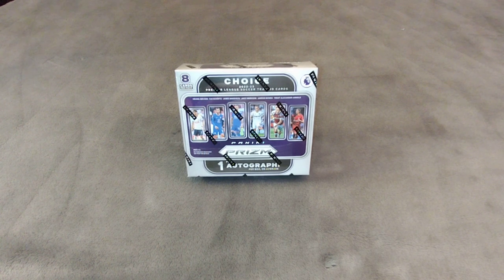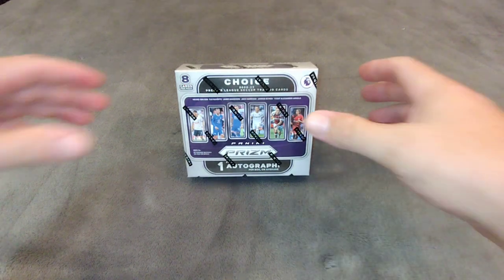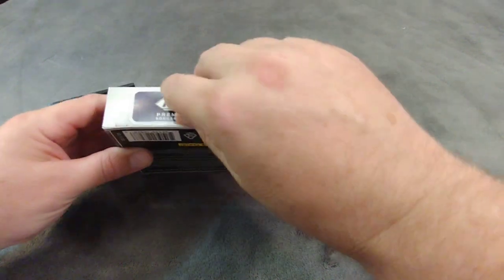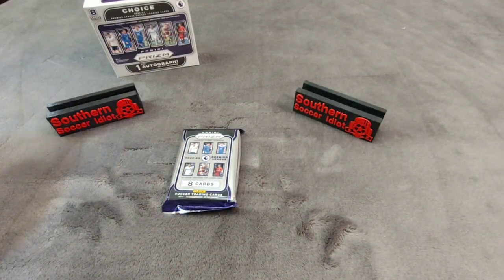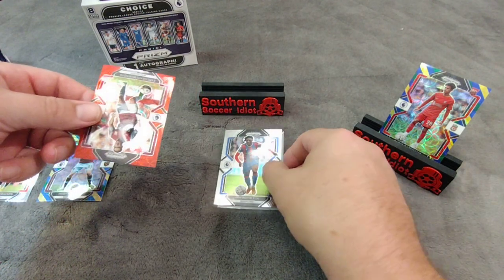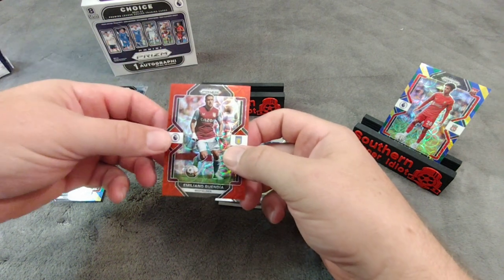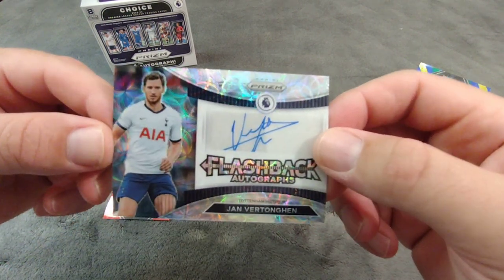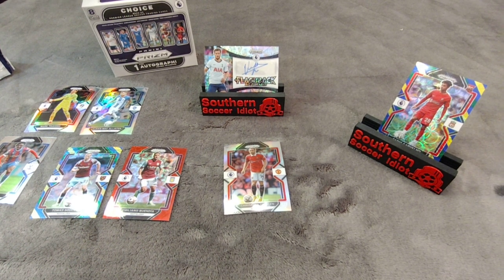SSI Ep. #89 2022-23 Panini Prizm EPL Choice Box! Liverpool rookie hit! 💪😎⚽🚩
Boys & Girls, it's time to get us a "guaranteed" autograph! Today we're opening up a 2022/23 Panini Prizm EPL Choice Box that only has 8 cards inside but includes one autographed card "per box on average". (Luckily, we don't get burned in today's video!) Technically, this whole box is all "hits' because you only have one base card or base insert. The rest of the cards are silver parallels, low numbered parallels, Choice Box exclusive parallels or autographs! These boxes are designed to give you much more bang for your buck and they always deliver excitement & intrigue! 🤩

Thanks to all of you for watching. We're trying our best to grow the channel so please take a moment to like the video. This small gesture of love & approval really helps get the channel the added attention that it needs. We try to put out fresh content around once a week or more often when possible!

Much Love & Many Blessings! 😎⚽